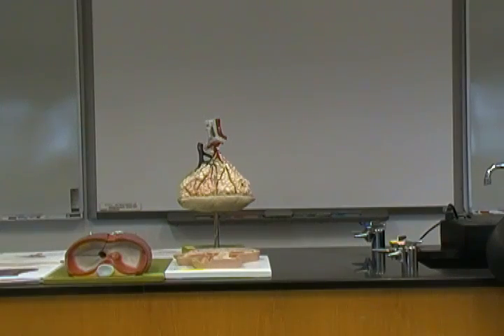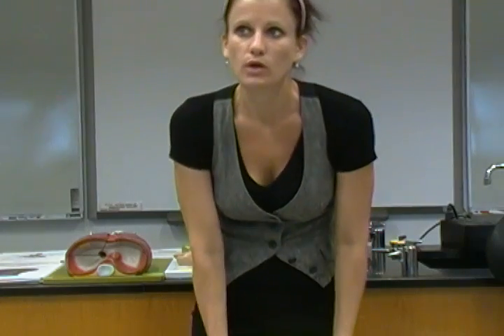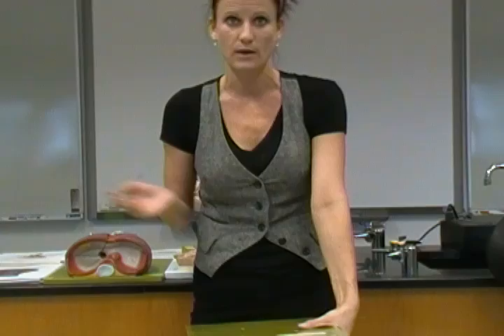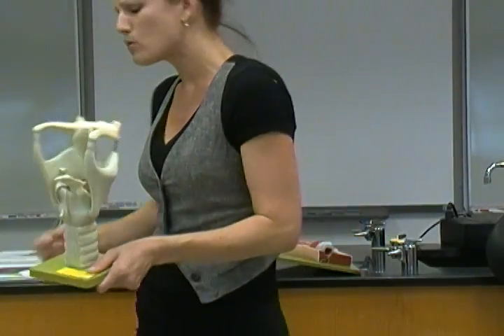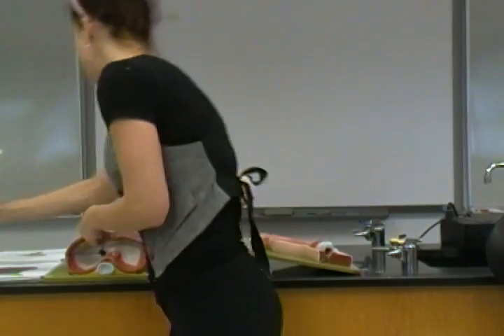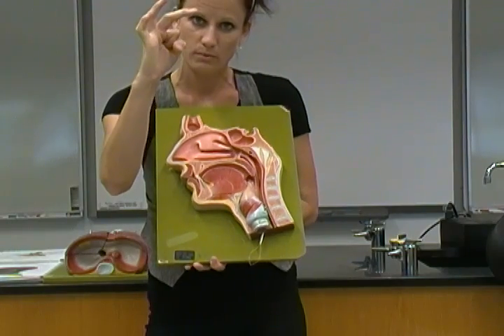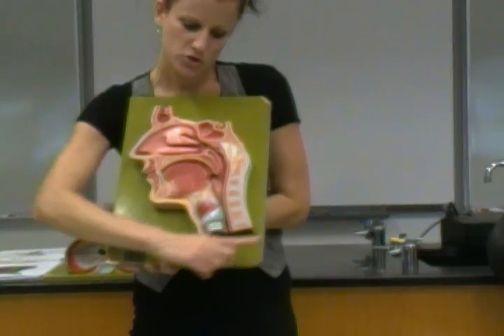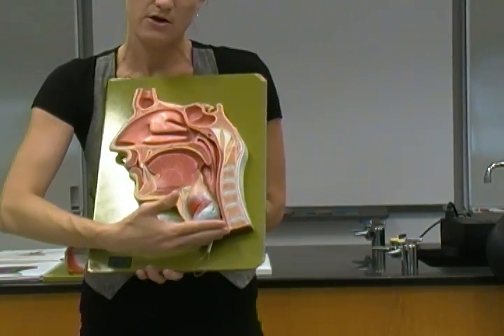Anatomy and Physiology Lab: Respiratory System Part 1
This video is part 1 of two on the respiratory system. It shows and describes the structures that make up the respiratory tract. Excellent review for anatomy and physiology lab.